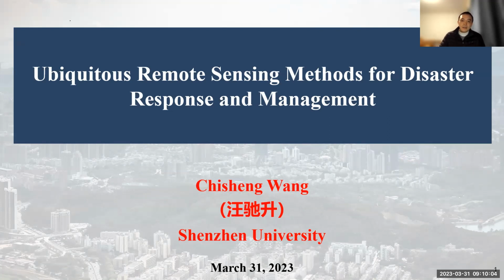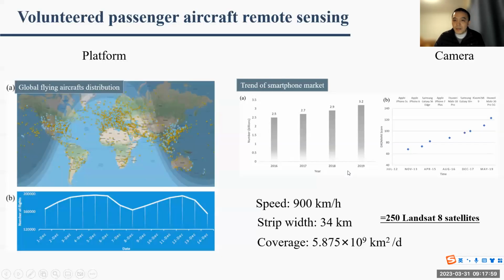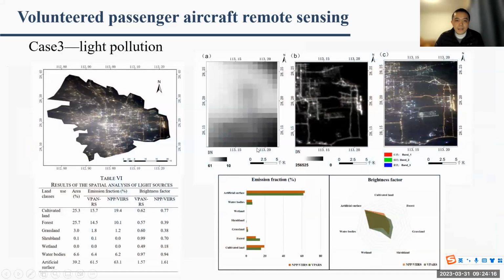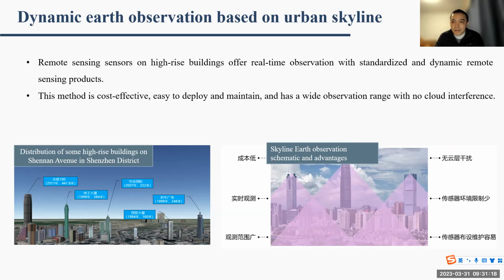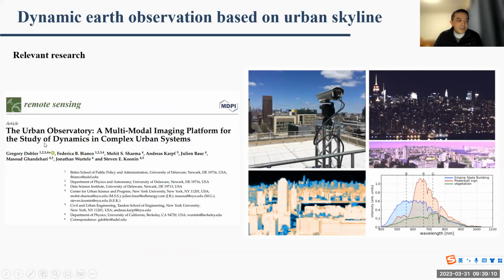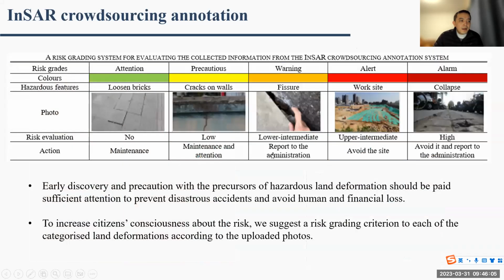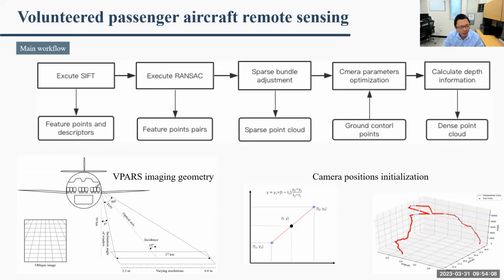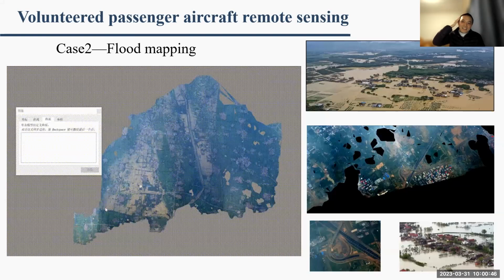CPGIS Educational Webinar Series 2023 - Dr. Chisheng Wang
Title: Utilizing Ubiquitous Remote Sensing Methods for Disaster Response and Management

Abstract:
Remote sensing satellites are playing very important roles in diverse earth observation fields. However, long revisit period, high cost and dense cloud cover have been the main limitations of satellite remote sensing for a long time. This talk will introduce the novel high frequent earth observation based on ubiquitous platforms like urban skyline and passenger aircraft. By obtaining aerial imaging data using a portable smartphone on the urban skyline or passenger aircraft, it has various advantages including low cost, high revisit, dense coverage, and anti-cloud, which can well complement conventional remote sensing data. This approach has great potential to aid the rapid response to emergencies such as city fires, landslides, and floods.

Bio:
Dr Wang Chisheng (汪驰升) received his B.S. degree from Beijing Normal University, Beijing, China, M.S. degree from the Institute of Applied Remote Sensing, Chinese Academy of Science, Beijing, and his Ph.D. degree from the Department of Land Surveying and Geo-Informatics, The Hong Kong Polytechnic University, Hong Kong. He is currently an Associate Professor at the Ministry of Natural Resources (MNR) Key Laboratory for Geo-Environmental Monitoring of Great Bay Area, School of Architecture and Urban Planning, Shenzhen University, Shenzhen, Guangdong, China. His research interests include imaging geodesy and disaster monitoring.